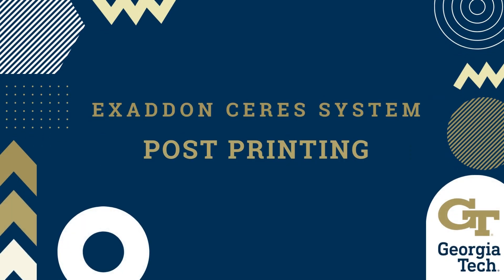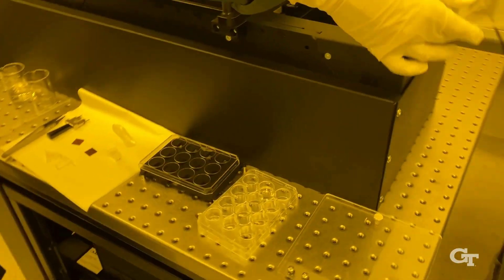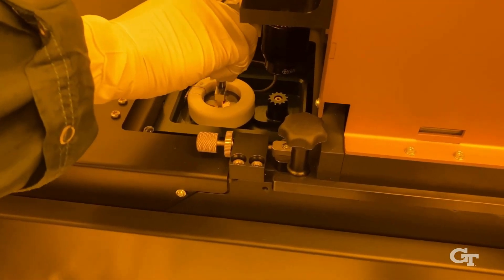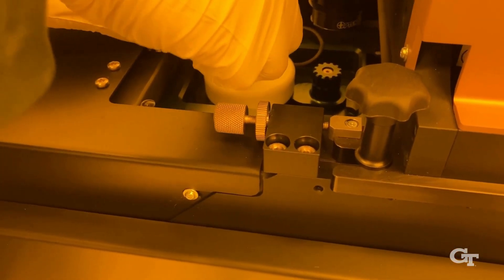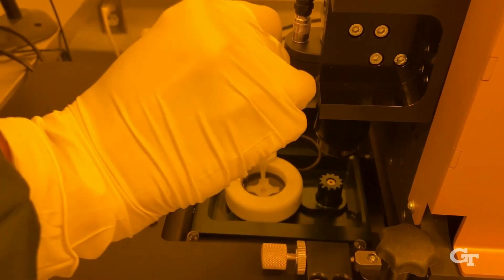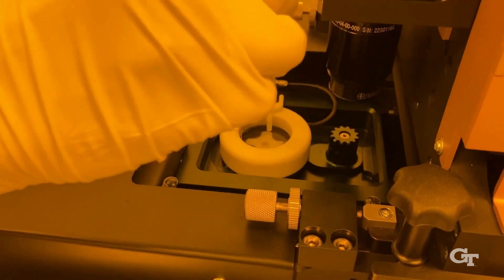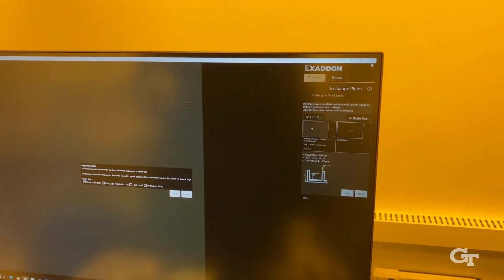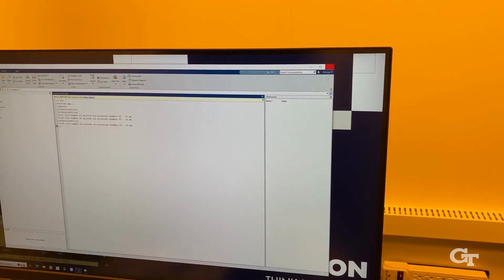Exaddon CERES Metal Printer: Post Printing Process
This video goes over the post-processing procedure for the Exaddon. Although the printed part does not have any necessary post-processing, this video covers how to remove the part and clean the system after use.